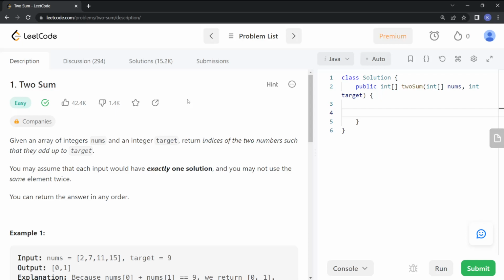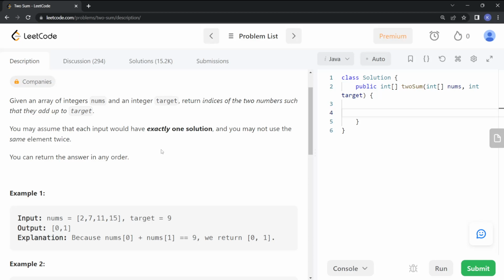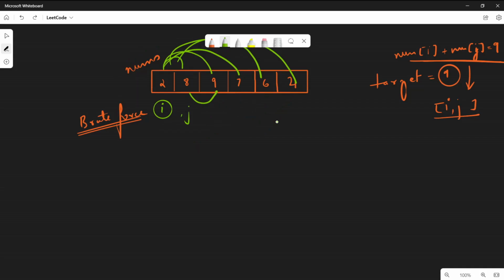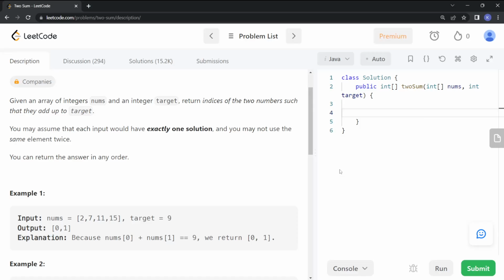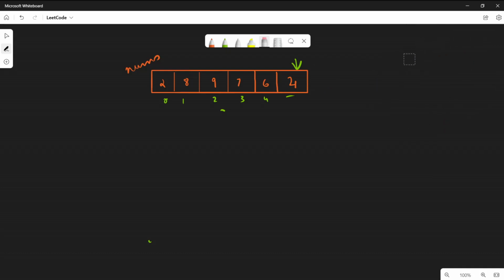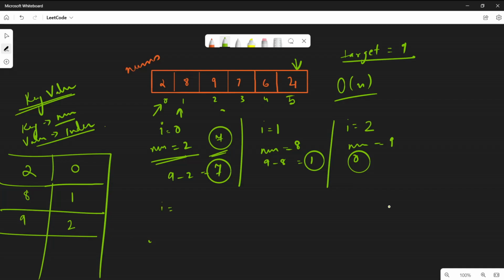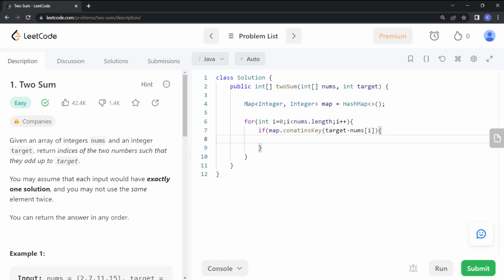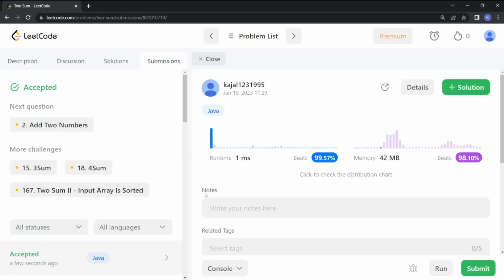1 Two Sum leetcode leetcode Problem 1